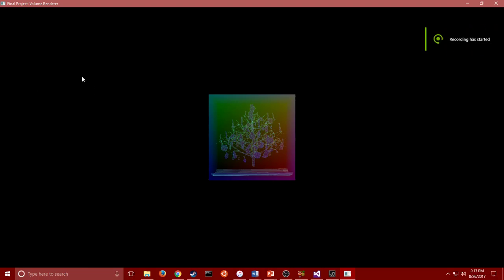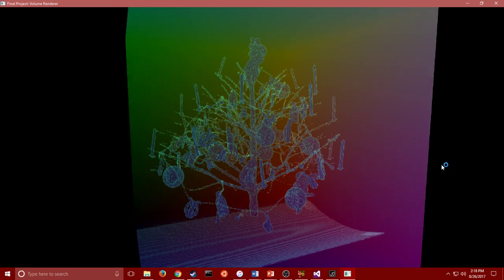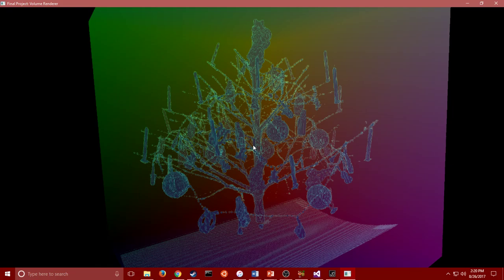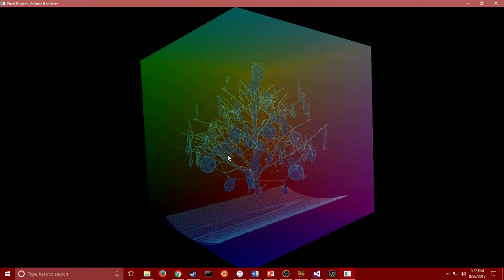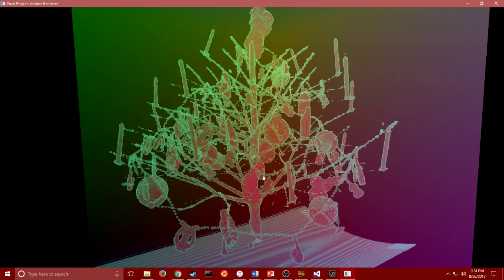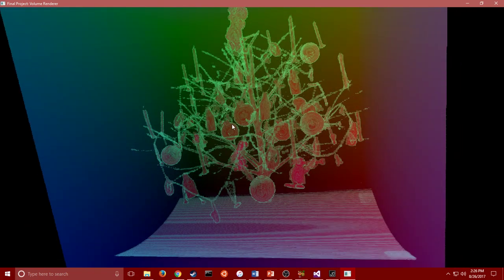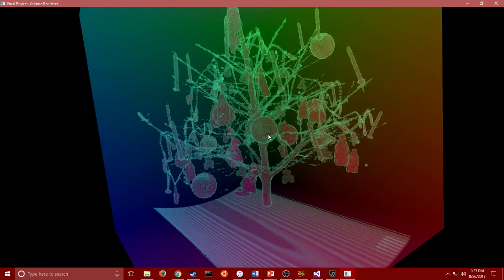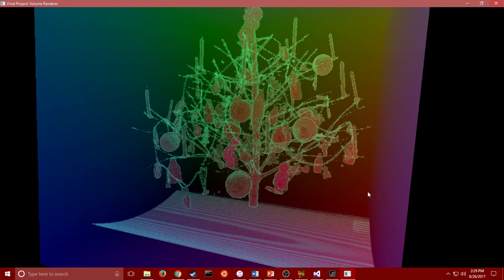Volume Rendering Computer Graphics Demo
Here's a demo of a project that I created for a Computer Graphics class that demonstrates Volume Rendering of a 3D Volume data set using GPU Raycasting with a 1D transfer function that I created.